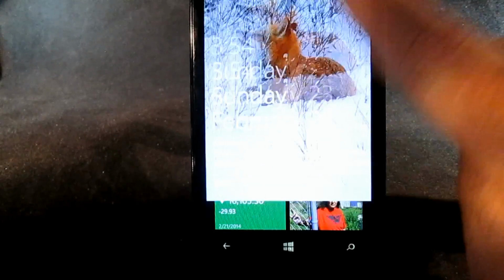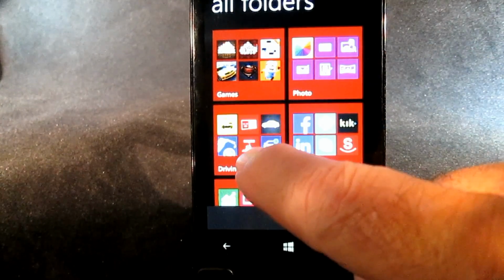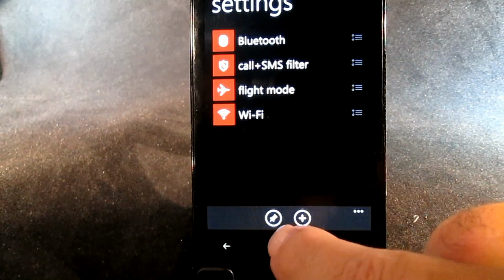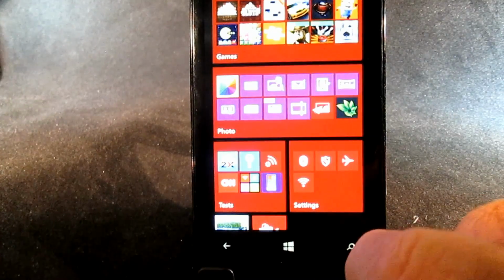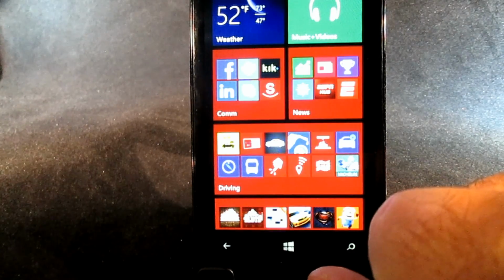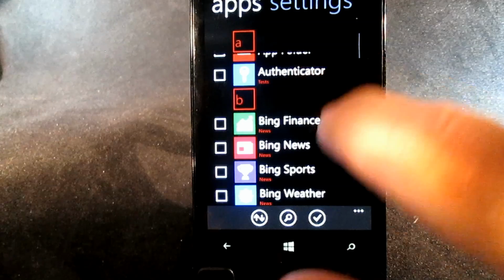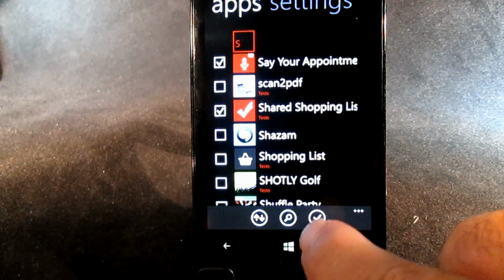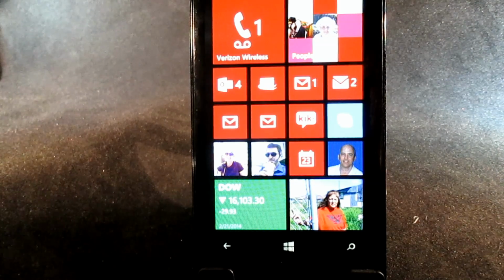Windows Phone 8: Clean Up Your Phone's App Screen with App Folders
With the Lumia Black update, Windows has released an exciting new feature to help keep your phone's start screen really clean and organized.

I covered The App Folder application in my video about the best 5 features that came with the Black update. But here is the detailed version that recommends how you can have folder shortcuts to other programs, grouping them by type or by task.  It also shows how you can add shortcuts to certain phone settings like Bluetooth or Wi-Fi.